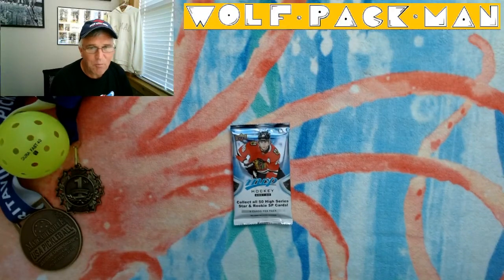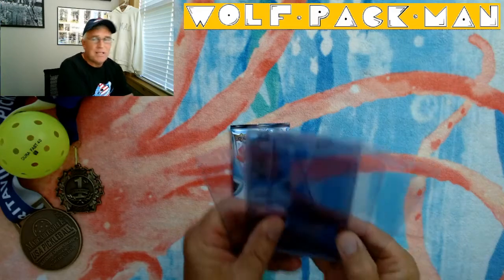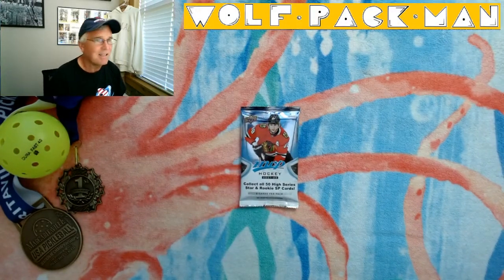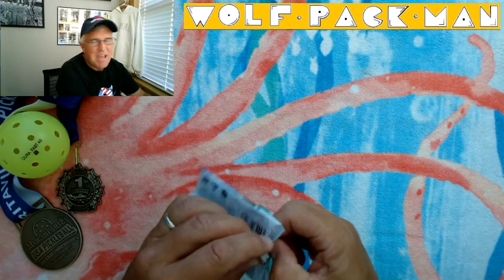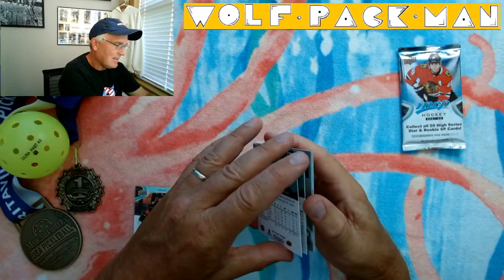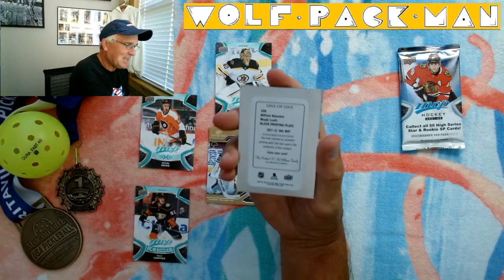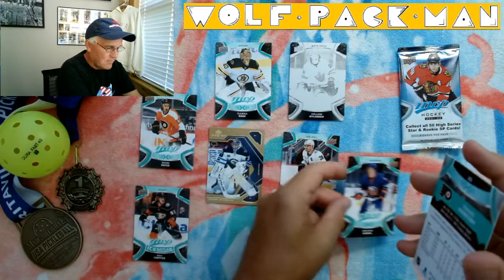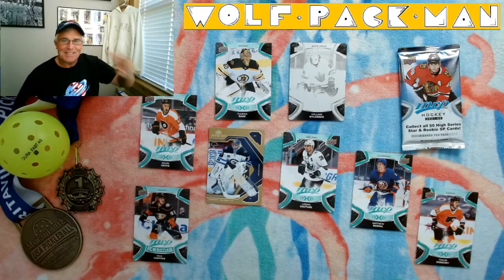2020-21 UD MVP Hockey pack rip with a 1/1 William Nylander PRINTING PLATE!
A pack of 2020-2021 Upper Deck Series 2
hockey cards.

8 cards in the pack with
Patrick Kane on the front!

There are 62 rookies including
Josh Norris,
Jason Robertson,
Kirill Kaprizov,
Ty Smith.